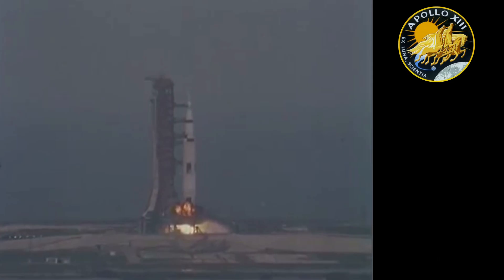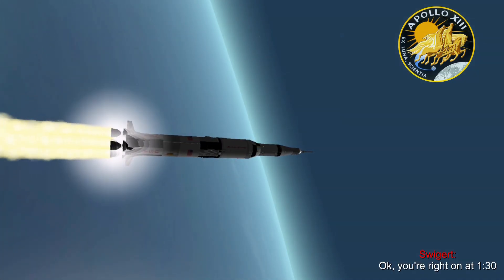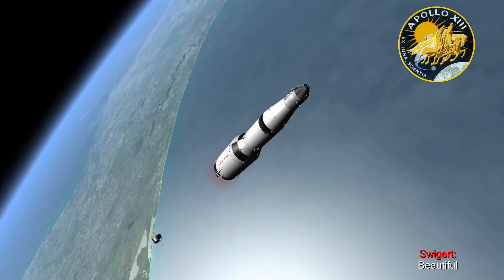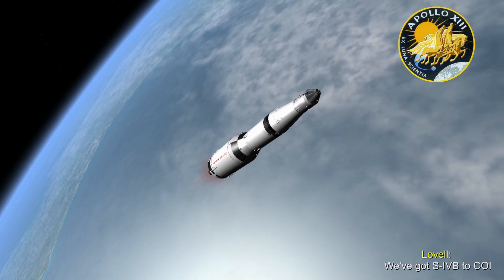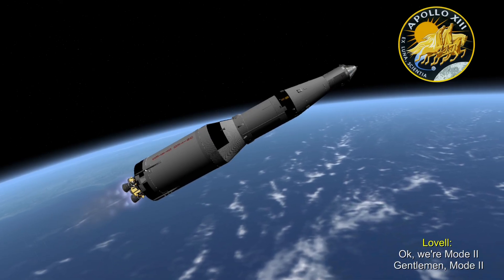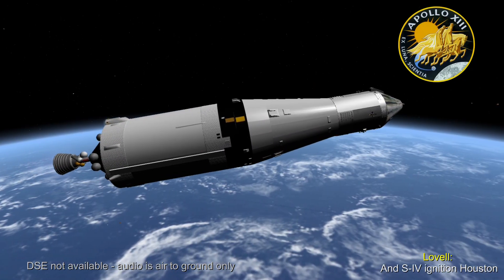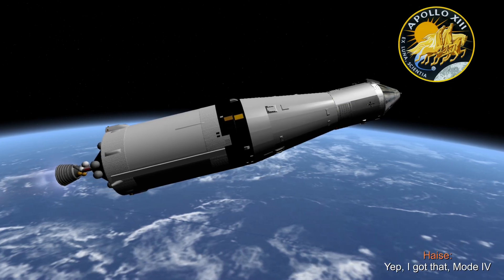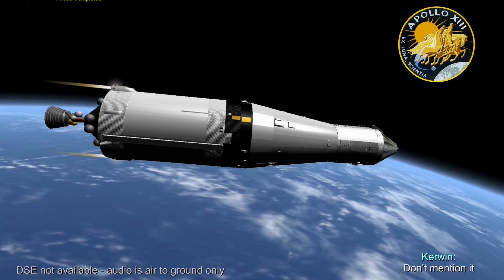Apollo 13 Launch (Onboard Tape)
This video covers the launch of Apollo 13 from the astronauts point of view. Starting at T-1minute through to orbital insertion. The DSE tape recorder takes us inside the Command Module Odyssey for the first few minutes of this historical mission.

Please note - It has been pointed out that the voice that counts the terminal countdown after Skip Chauvins last call of GDC Align is that of astronaut Paul Weitz, who was acting as Stoney in the LCC on launch day. Apologies for getting this wrong.

The tape is available on the archive.org site and is digitised so you can download it. Be aware that it comers in several files and, because of the way the tapes were used there are other mission events contained in the recordings. For instance, on one of the tapes is the launch and the TLI sequence.

The sound quality isn't the best, but I have tried to reduce both the noise and the distortion.

Video and audio is courtesy NASA - Orbiter Space Simulator is used to show events that were not captured by cameras that day.

If you would like to donate to this and future projects (any money donated will go towards purchasing hardware/software for use on these series) Thanks for all your support - LM5

Thanks to Johannes K for pointing me in the right direction...